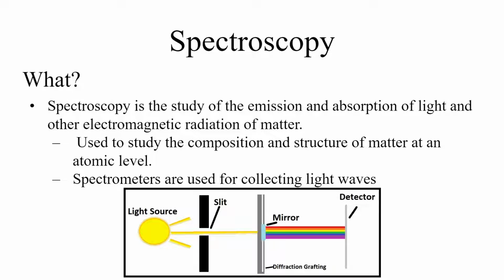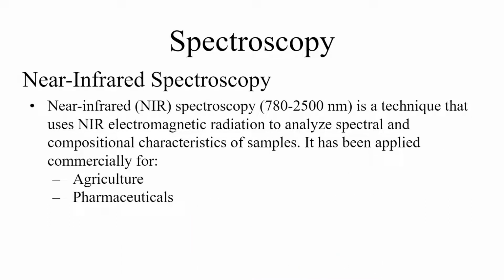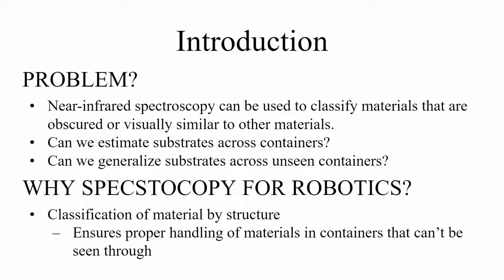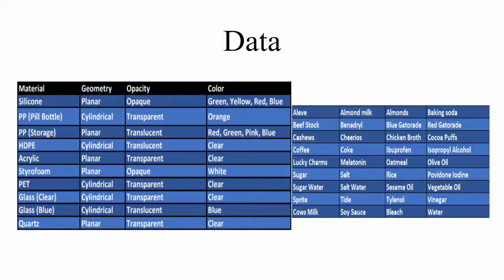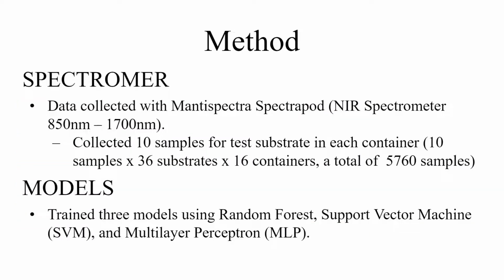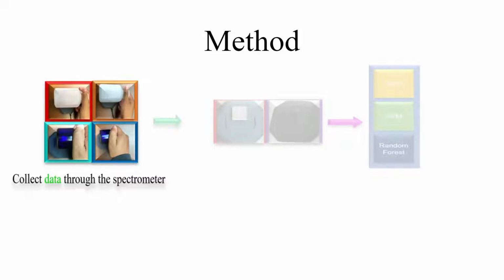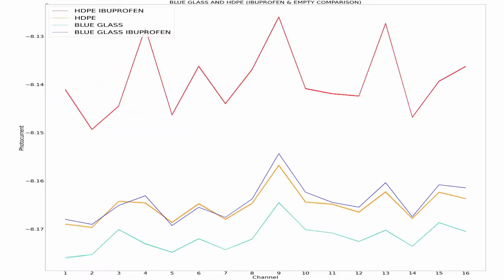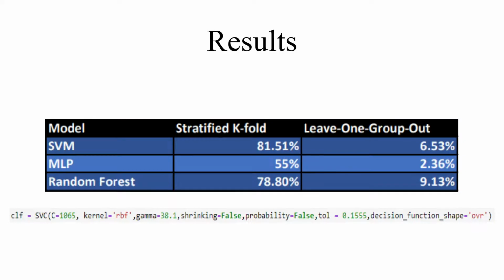Container Invariant Classification of Substrates Using Spectroscopy | Wesley Lewis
Container Invariant Classification of Substrates Using Spectroscopy
Wesley Lewis, RISS 2022 Cohort